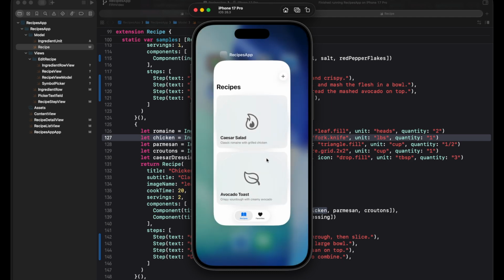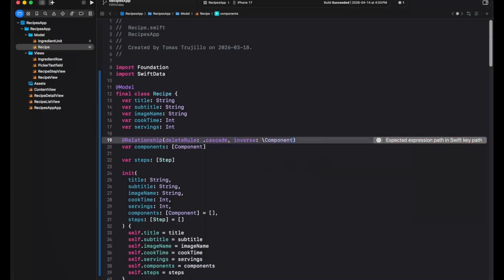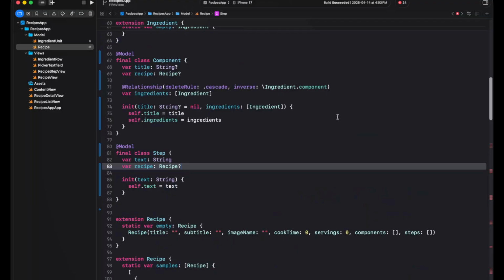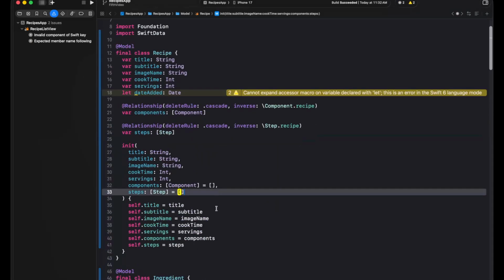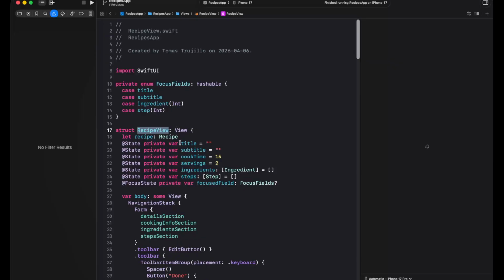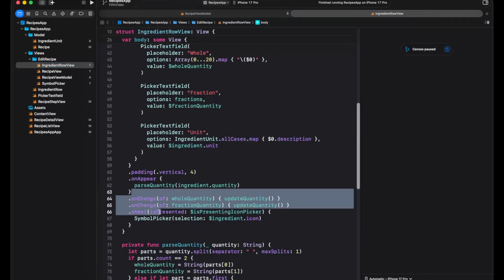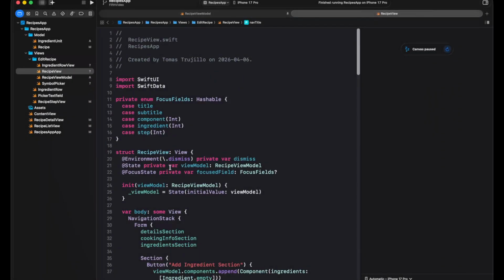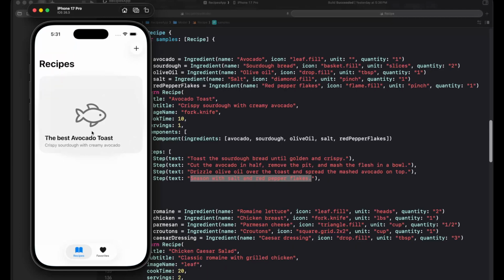Persist Recipes with SwiftData - Recipes Part 5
In Part 5 of the SwiftUI Recipes App series, we replace the static sample array with a real SwiftData store — converting Recipe, Ingredient, and Step to @Model classes. We will be fetching the feed with @Query, and leveraging our Recipe form for a full create/edit experience.

🕐 Timestamps:
0:00 Creating Custom Picker Textfield
0:28 Using @Model
5:05 Adding ModelContainer to the App
6:05 Using @Query to fetch Stored Data
7:18 Using ModelContext to Delete a Recipe
9:24 Using ClaudeCode for cleanup
10:51 Implementing Save and Edit
13:09 Testing Inserting and Editing